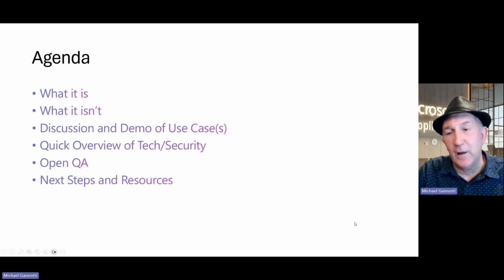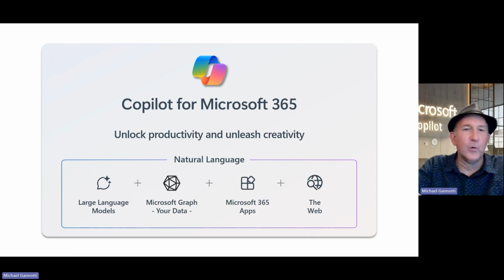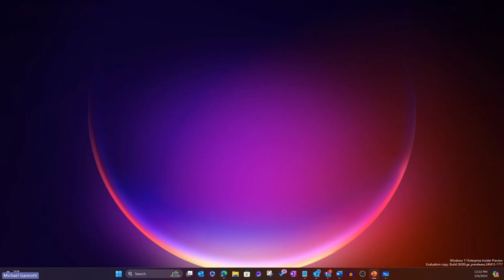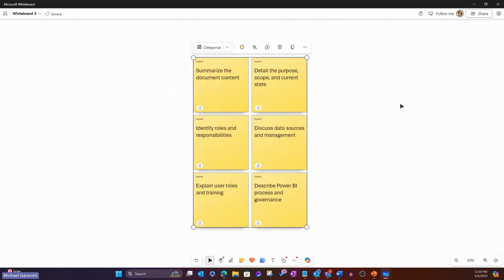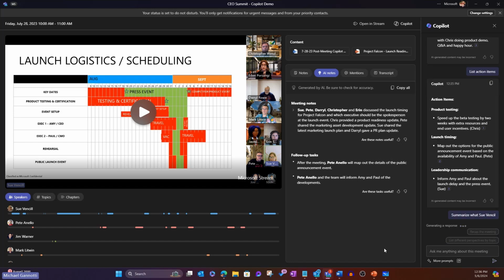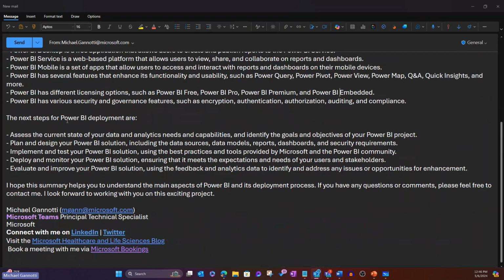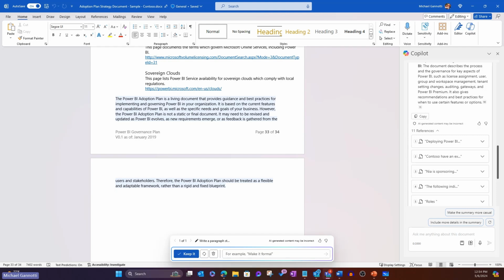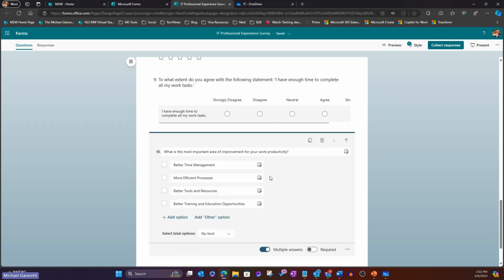Copilot Use Cases for IT – Copilot for Microsoft 365 Starter Series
In “Copilot Use Cases for IT” Microsoft’s I bring the first Copilot Starter series to a wrap. During the session I talked about what Copilot for Microsoft 365 is and isn’t. Additionally, I covered two IT use cases with multiple demonstrations as well as and assistant for orgs looking to up their AI prompt game.
Be sure after the video to check out the Copilot resources as well as the prompts used during the session. The Copilot Starter Series will return starting June 1st.